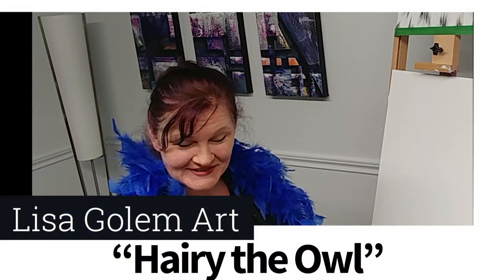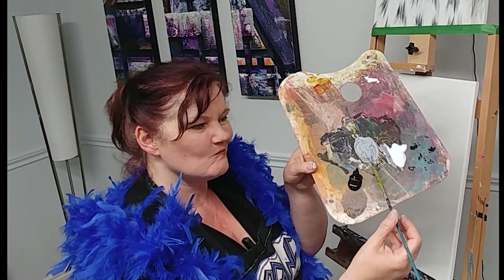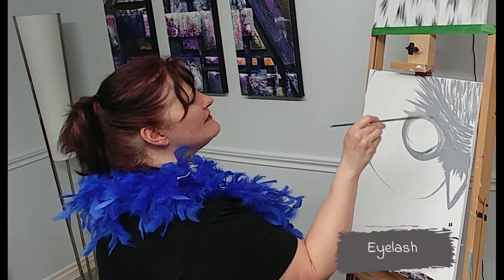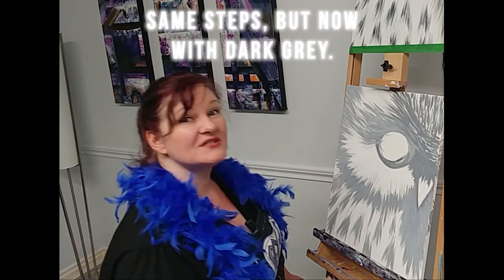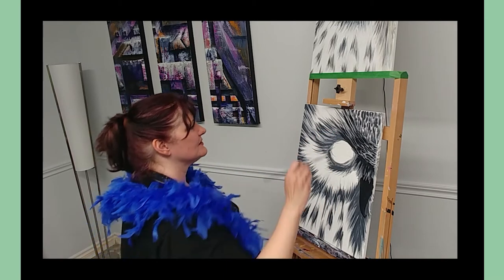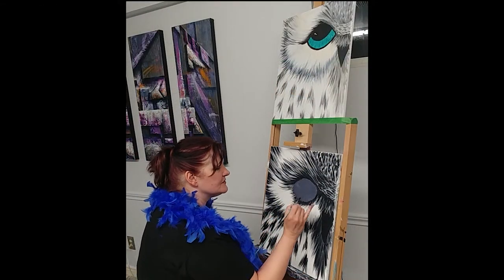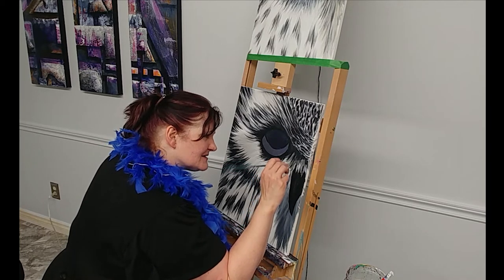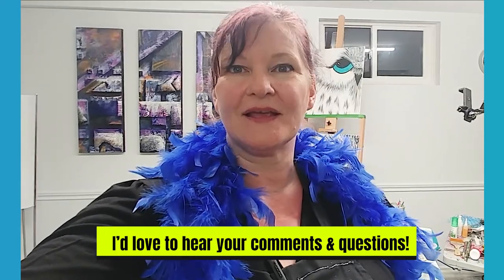Step-by-step paint & sip tutorial... "Hairy the Owl" by Lisa Golem Art.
My very first full-length online tutorial! This paint & sip tutorial will teach you to paint "Hairy" the Owl, step-by-step (while sipping a beverage of your choice of course!).  Get together with a few friends and paint together, or paint in solitude as a way to unwind at the end of a long day.
Supplies: canvas, easel (or table), small and medium round brushes, paint (black, white and colour of your choice for the eye), paper towels, container of water, palette (old plate or tray works well, or use disposable plate), & a feather boa if you dare!!  :)
AMAZON SUPPLY LIST